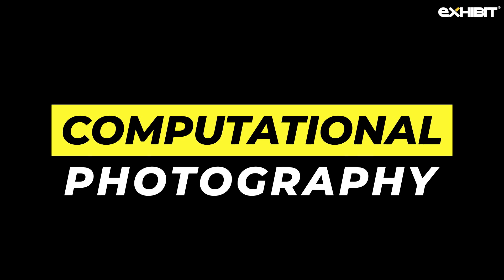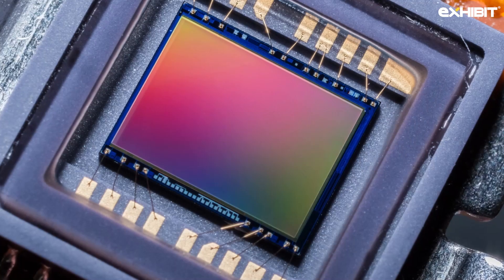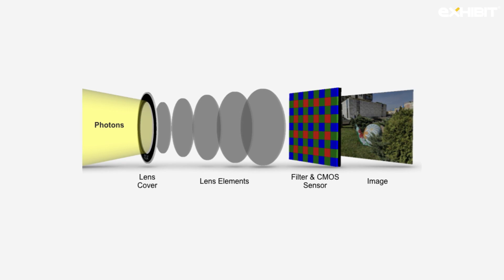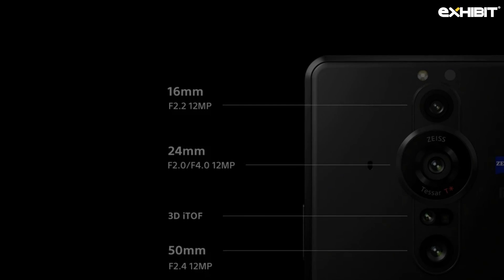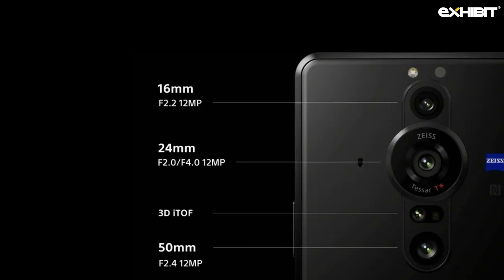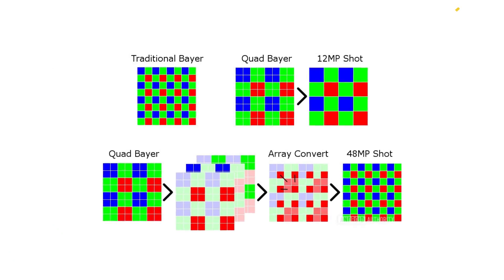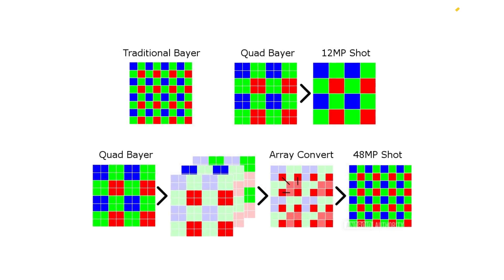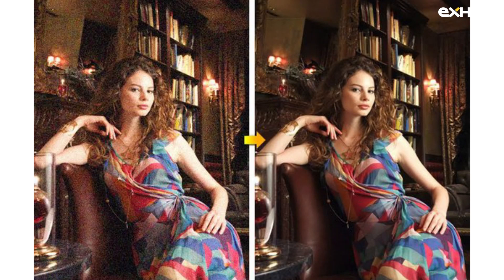Smartphone cameras explained | Exhibit Explains | An easy guide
Smartphones have replaced a lot of things in our arsenal, and almost everyone who desired a full-fledged camera can still do a lot with your pokemon in your pocket. We are going to explain the tiny hole or holes behind your phone and how smartphone cameras work? Cameras require a few things to capture time in visual memories. The smartphone camera sensor is the most important part, followed by the lens or lenses. Who knows what future technology will bring to the table? All we hope are timeless memories become crisp, clear, dynamic and inordinate with time.

0:00 - 0:16 Intro
0:17- 0:34 Smartphone Cameras explained
0:35 - 1:38 Computational photography, AI, ML
1:39 - 1:57 Gcam
1:58 - 2:40 Does MP size matter?
2:41 - 3:00 Pixel Binning
3:01 - 3:31 OIS vs EIS
3:32 - 3:53 Is there a right FPS?
3:54 - 4:08 4K video and limitations
4:09 - 4:48 2MP Depth, 5M Macro?
4:49 - 5:11 - Conclusion